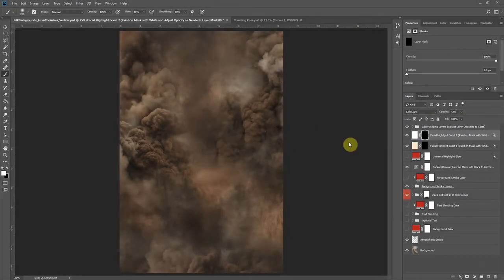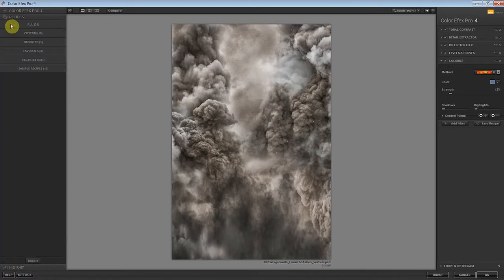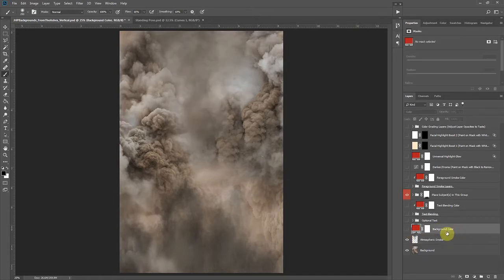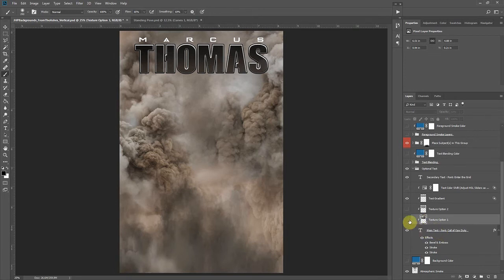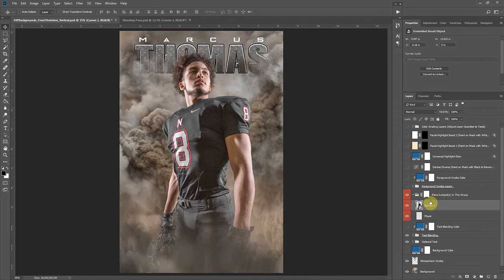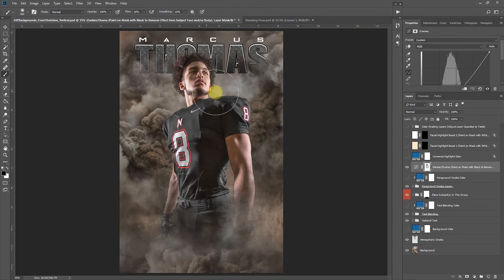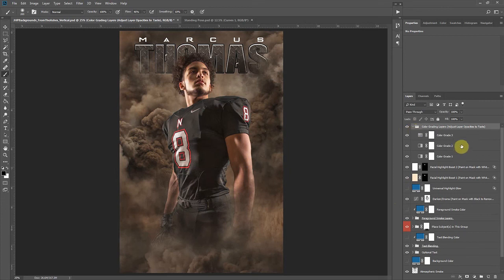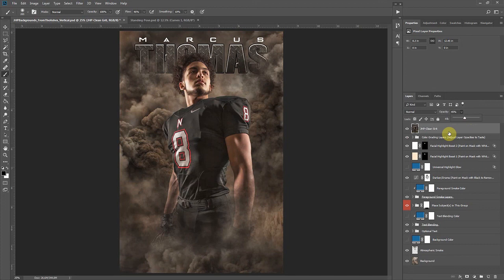"From the Ashes" Template Demo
Quick Demo of our new template "From the Ashes"